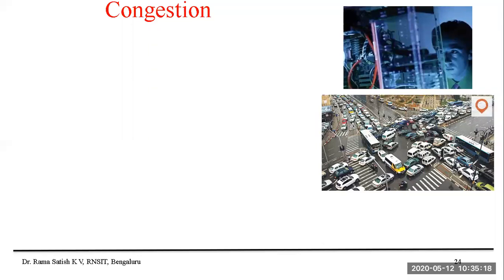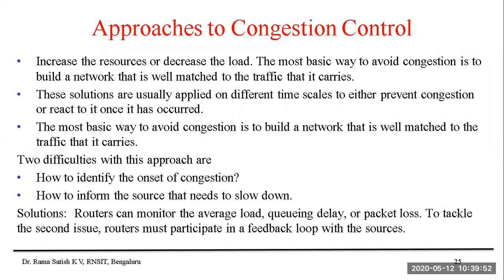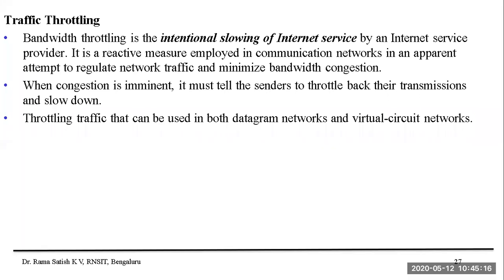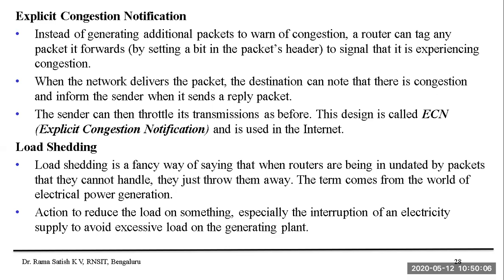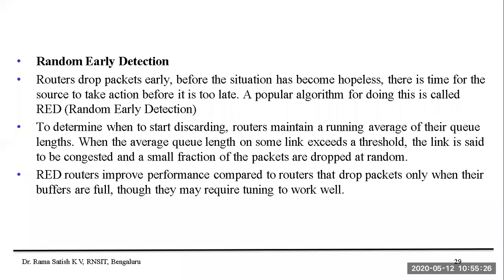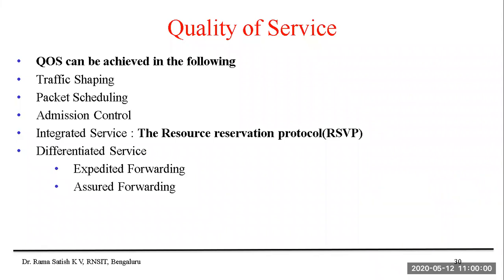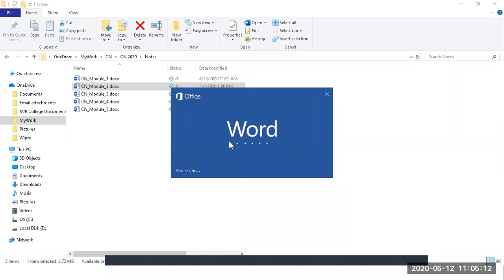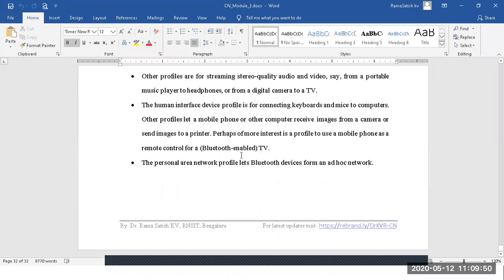CN 12 05 2020 : Congesion and Congestion Control algorithms and QoS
Congesion and Congestion Control algorithms and QoS